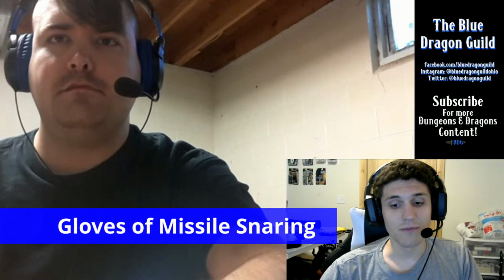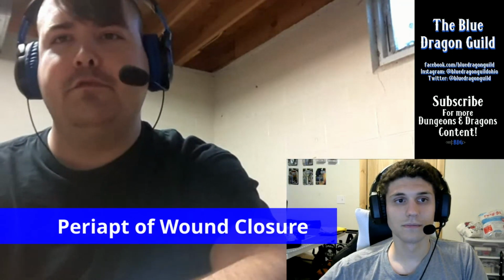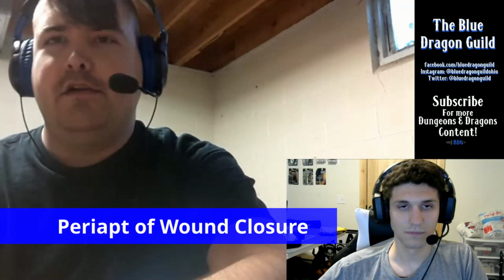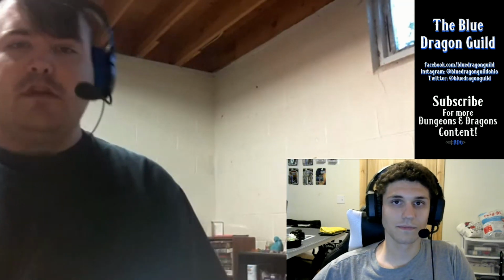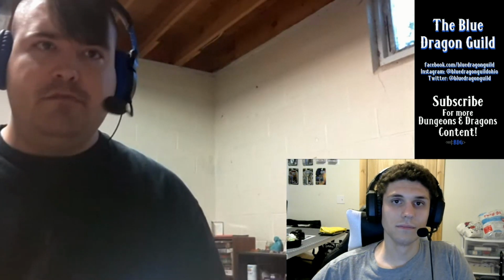Magic Items for Barbarian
In this video Baron and Chris talk about some of their favorite magic items meant for the barbarian!
So You Wanna be a Fighter?

Additional images created by: The Blue Dragon Guild

The content of the video is intended for General Audiences (ages 13+)